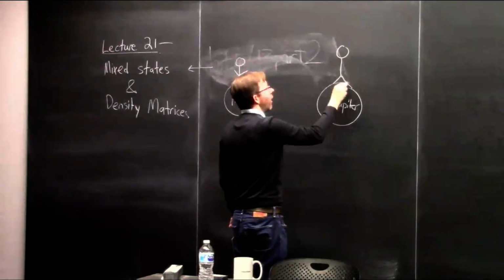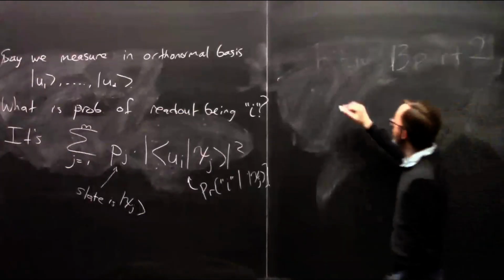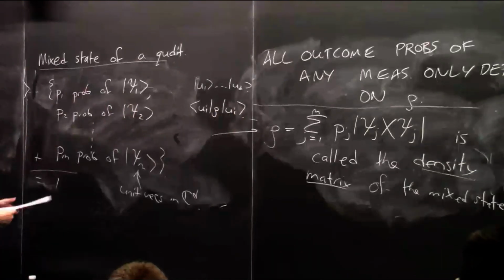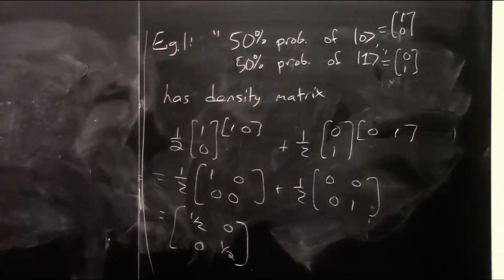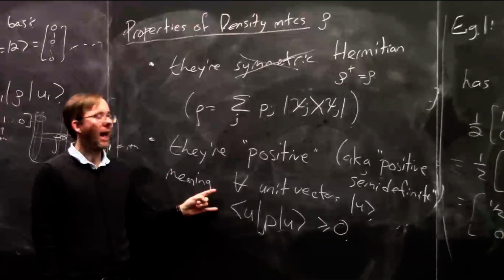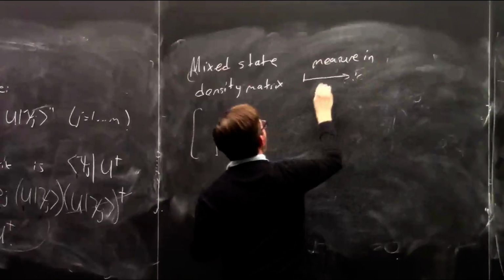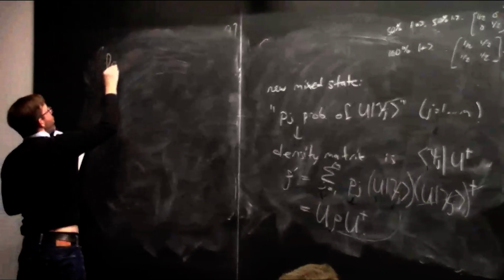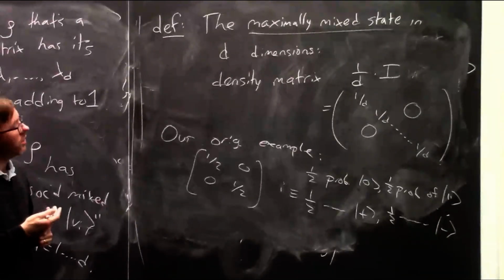Mixed States and Density Matrices: Lecture 21 of Quantum Computation at CMU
Lecture 21: Mixed States and Density Matrices